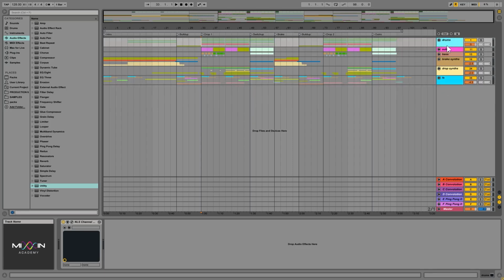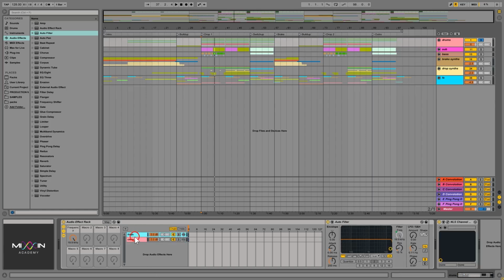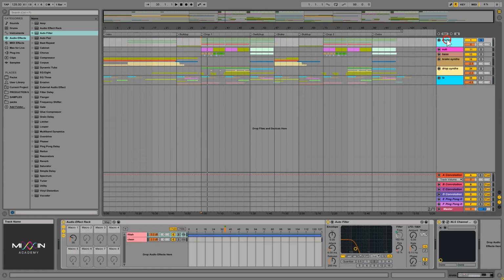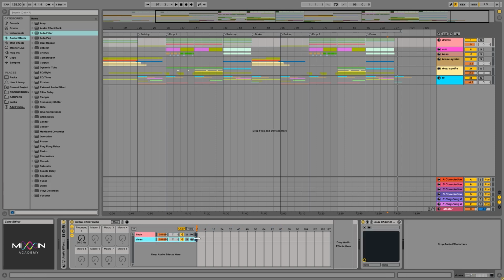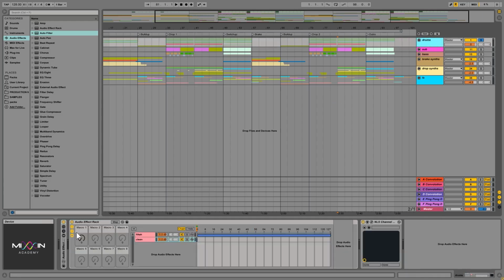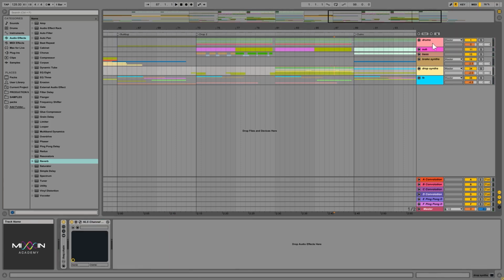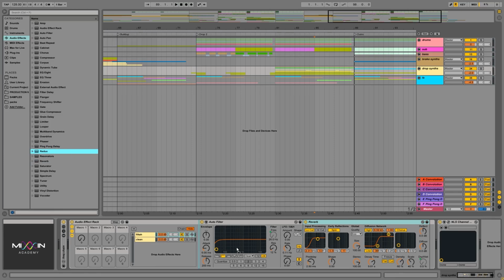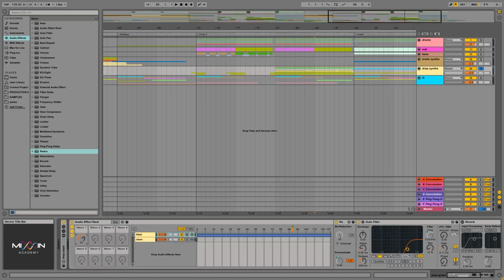Sound Design FX | FX & Processing (2/5) - Level 7 | Arrangement & Structure Course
This lesson explains FX & processing in the role of sound design. They can greatly enhance our arrangement in helping with transitions and overall energy management.